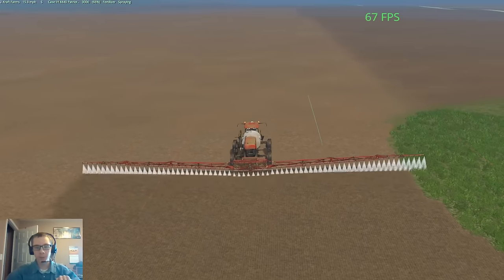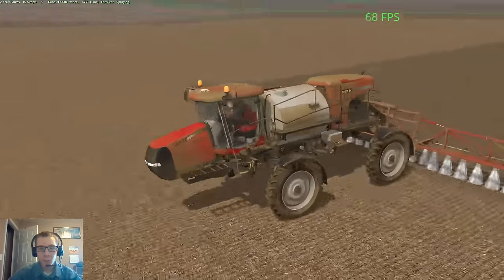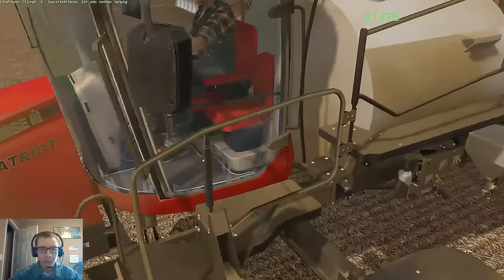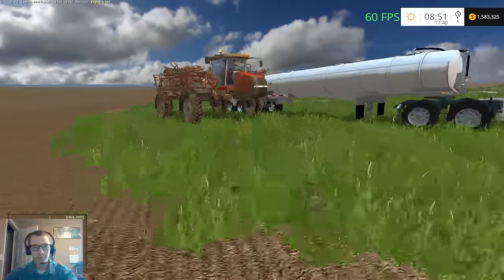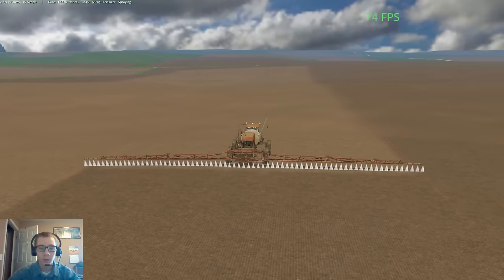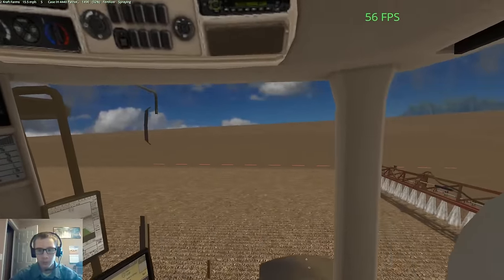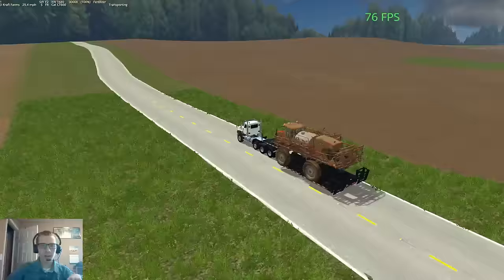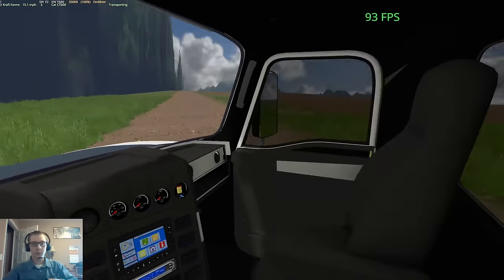Screwin Around On My WIP Map-Doin Some More Spraying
In this video we do a little bit more spraying on my WIP map

12 GB Memory 1TB HDD
15.6" FHD eDP Wide View Angle 1920x1080